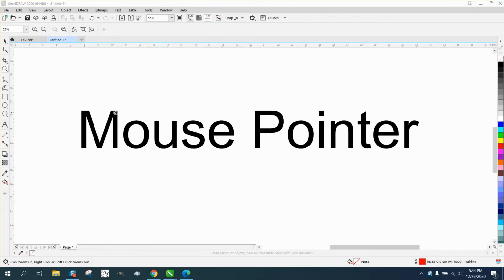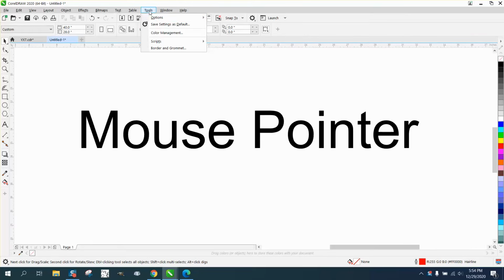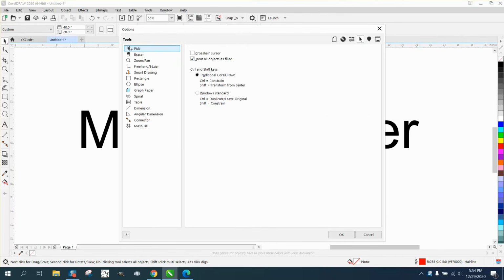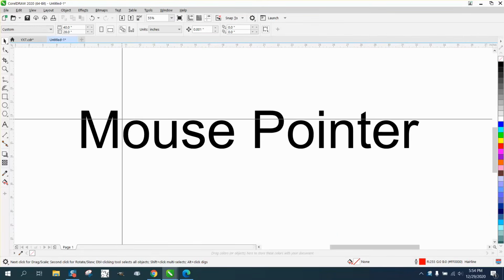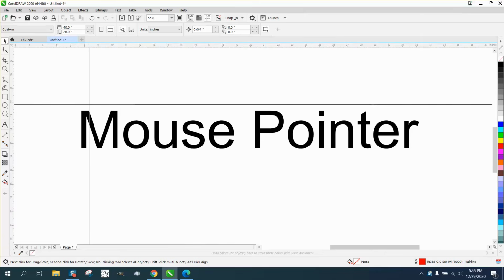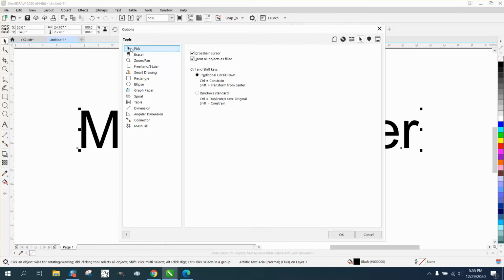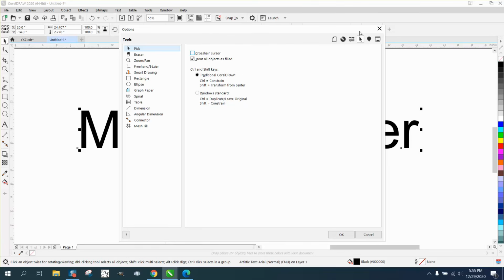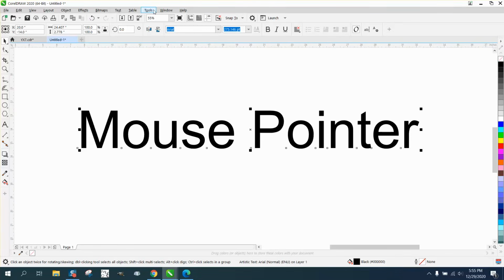Corel Draw Tips & Tricks Mouse Pointer CHANGE